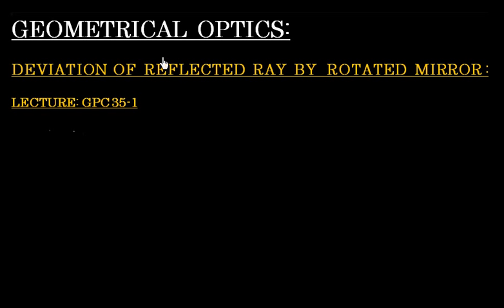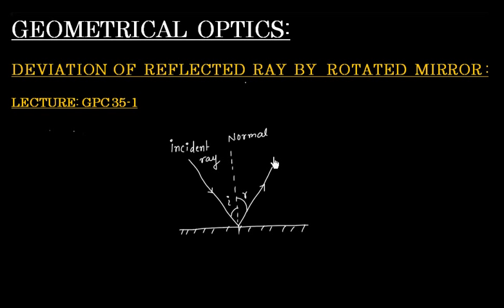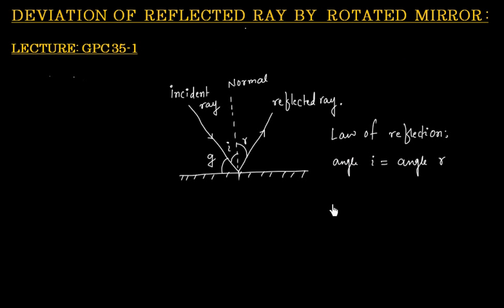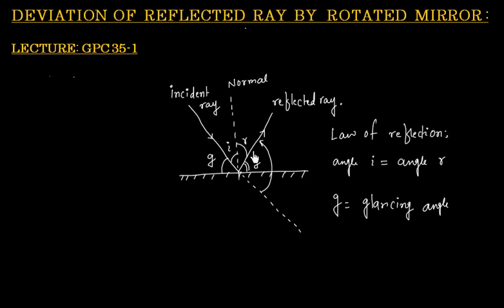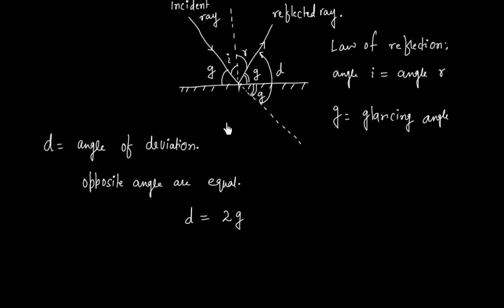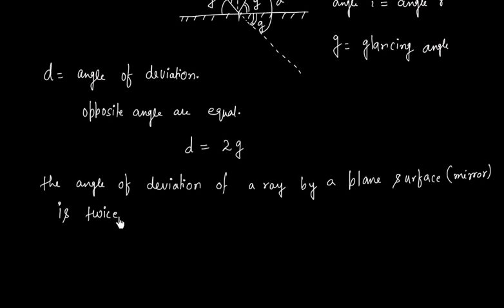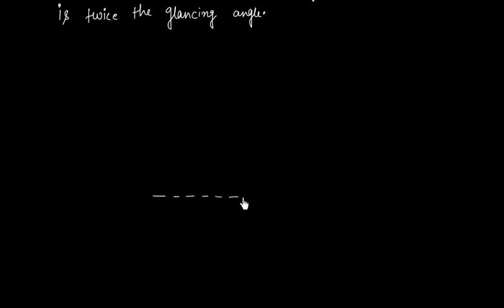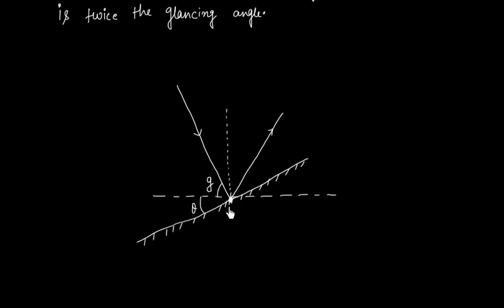Deviation Of Reflected Ray By Rotated Mirror I Geometrical Optics I Law of Reflection I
'Geometrical Optics' - ' Deviation Of Reflected Ray By Rotated Mirror'